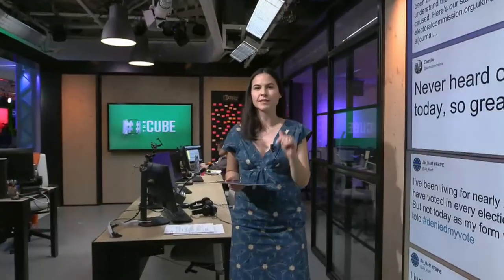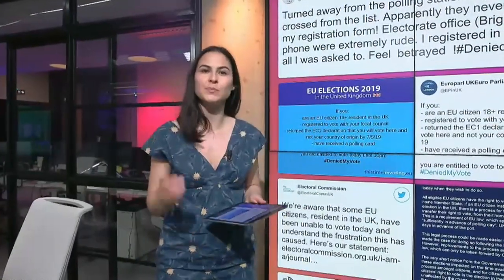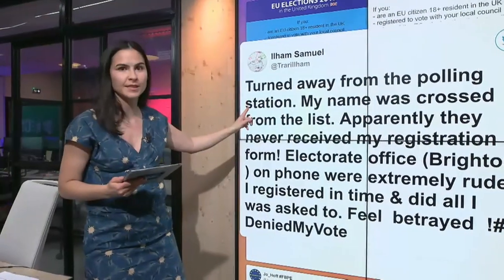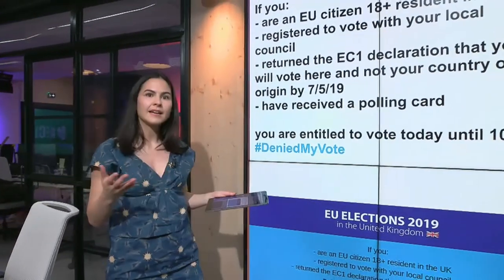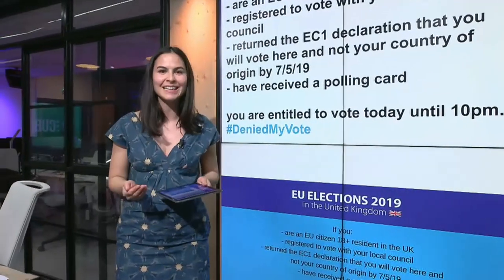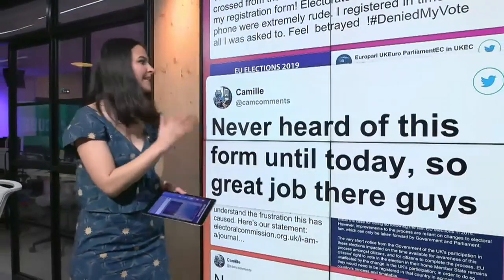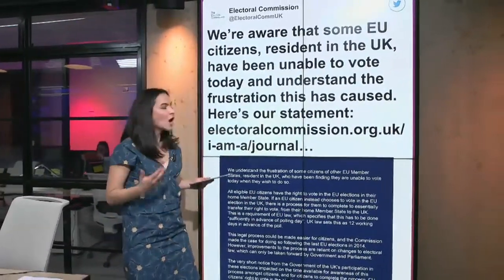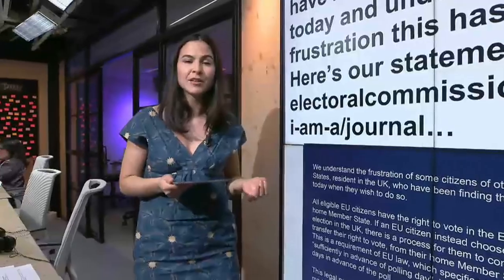EU elections: Can't vote in the UK? Why?